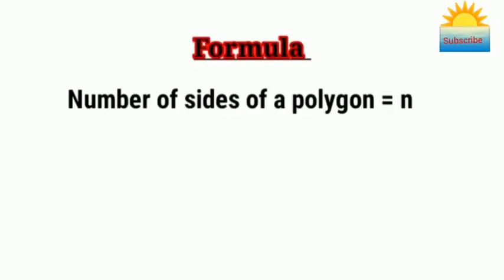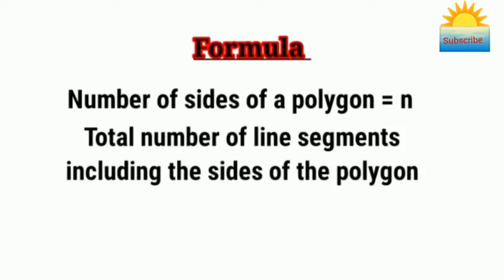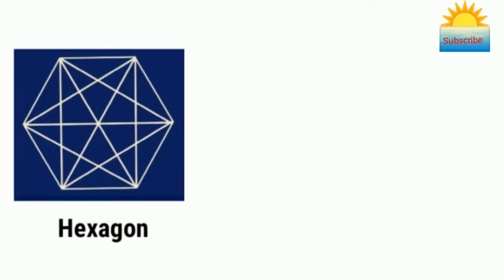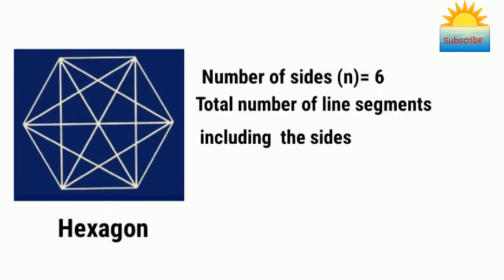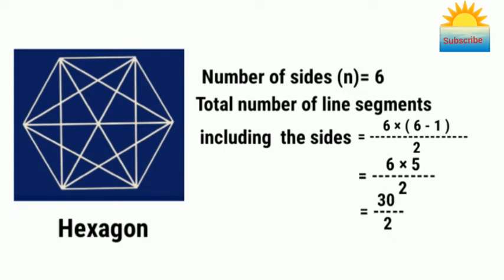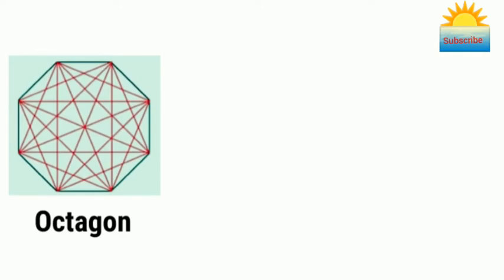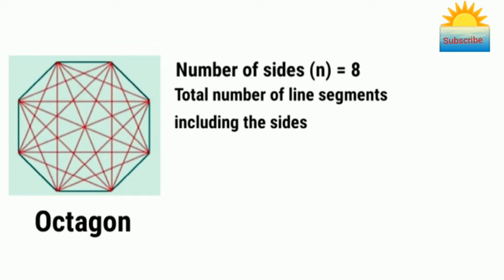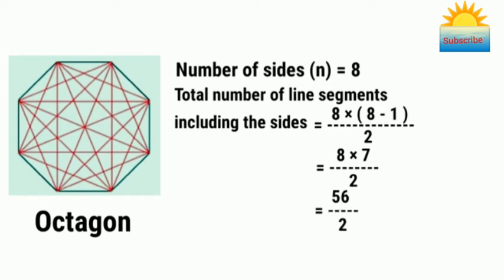To find the total number of line segments including the sides of a polygon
This video is about to find the total number of line segments including the sides of a polygon.